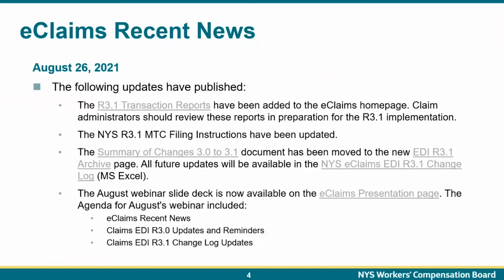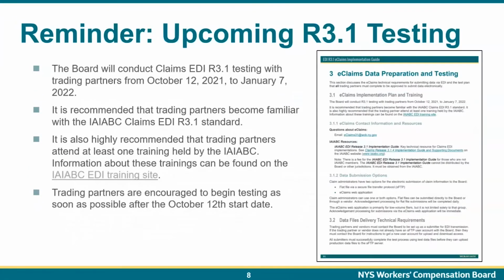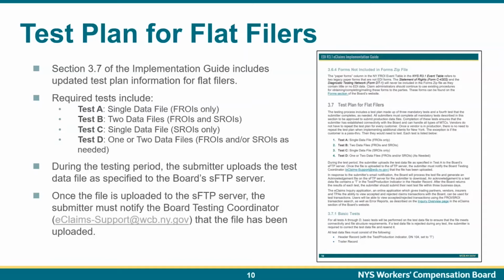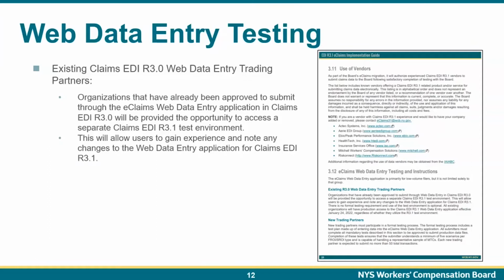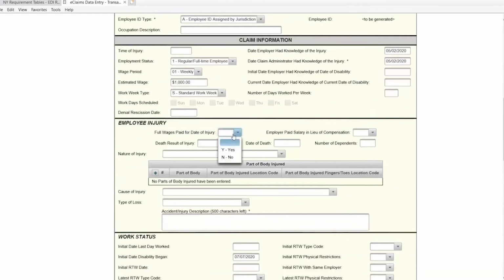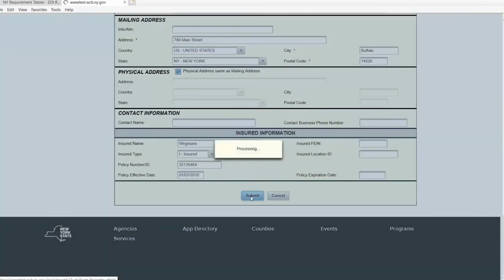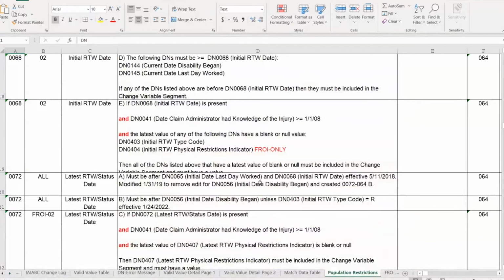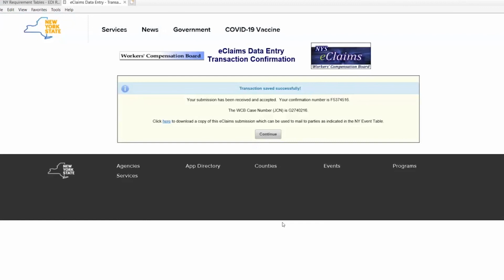eClaims September 2021 Webinar